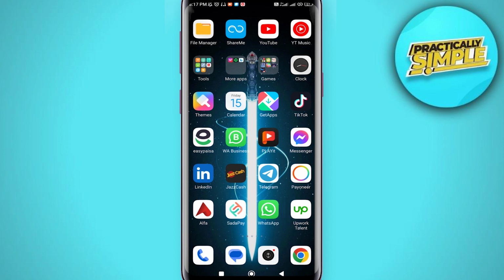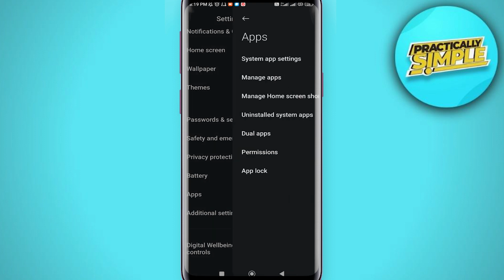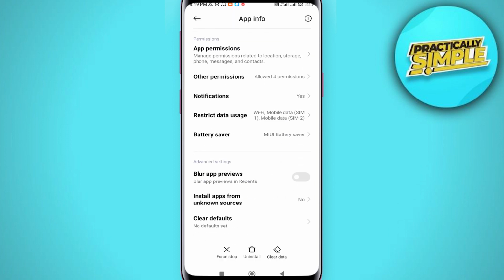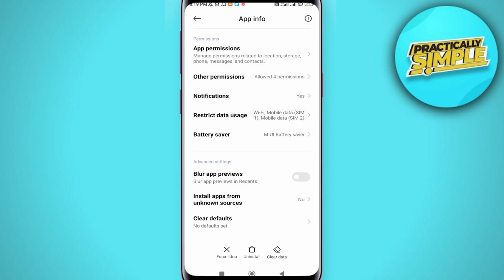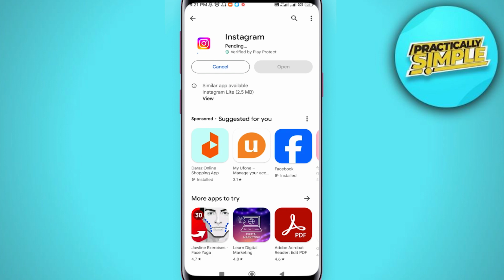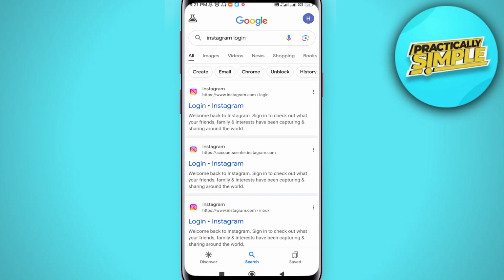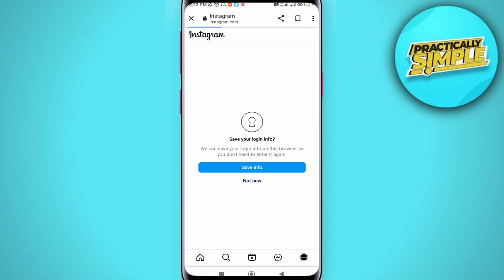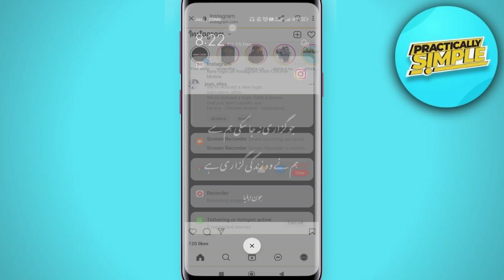Fix 'Something Went Wrong' Issue on Instagram - Easily Fixed!!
If you want to Find Fixing 'Something Went Wrong' Issue on Instagram but don't know how to do it, then this tutorial is for you!

In this tutorial, I'm going to show you Fixing 'Something Went Wrong' Issue on Instagram.